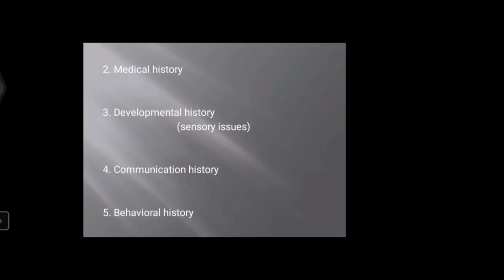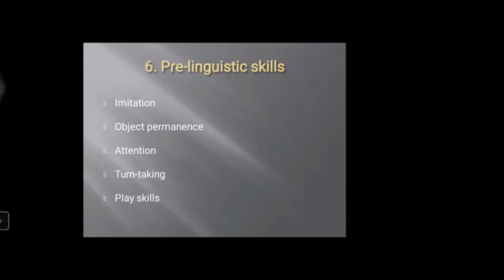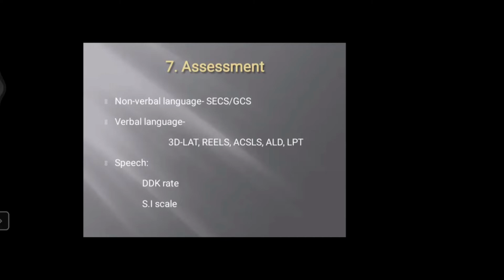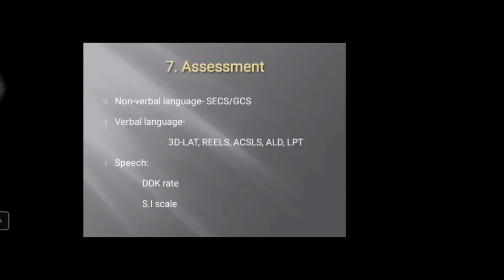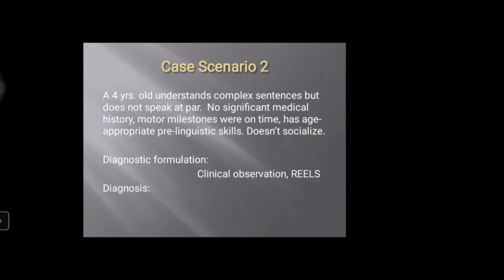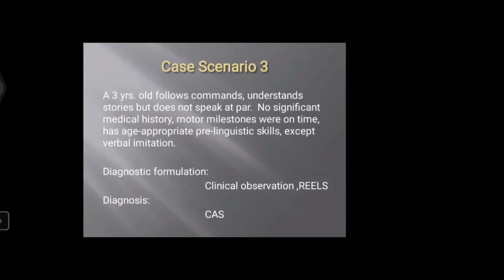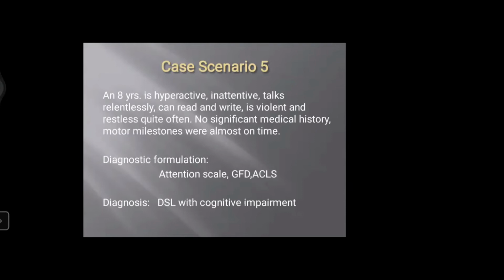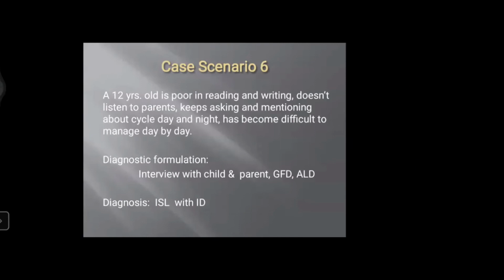CwSN||DIAGNOSTIC FORMULATION IN CwSN||MITALI SHARMA||CONSULTANT(SLP)||Assam branch of ISHA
this video is only educational purpose..